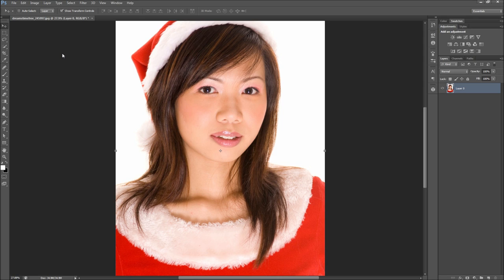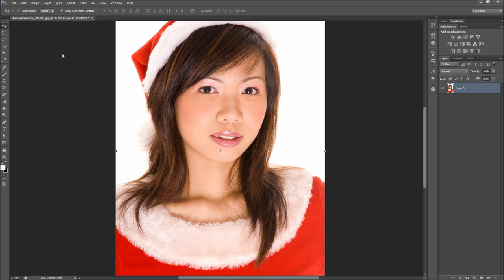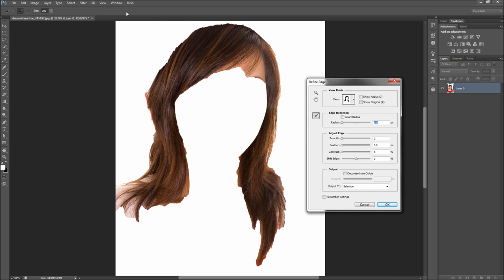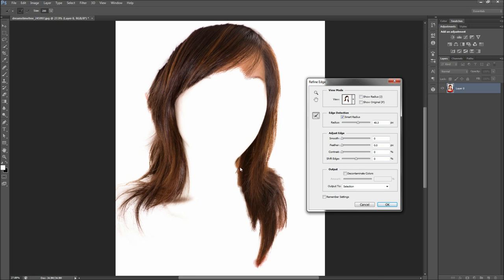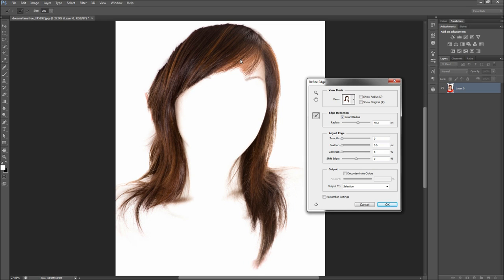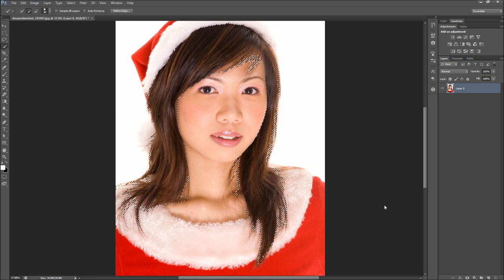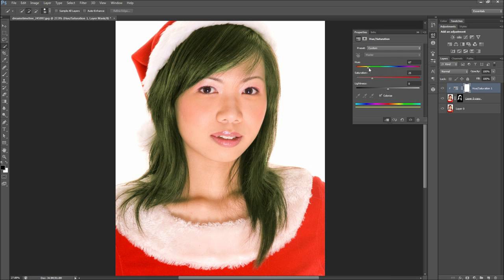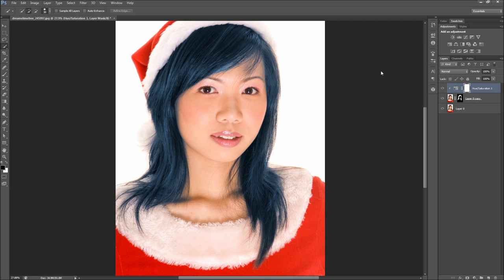Photoshop Tutorial: Change Hair Color -HD-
In this tutorial, you will learn how to change hair color in Photoshop CS6.